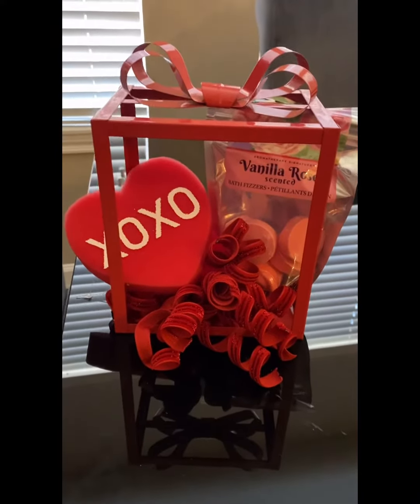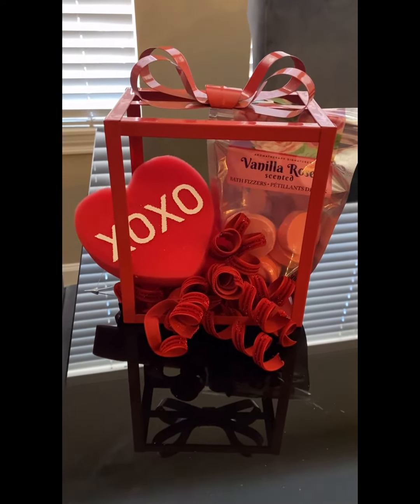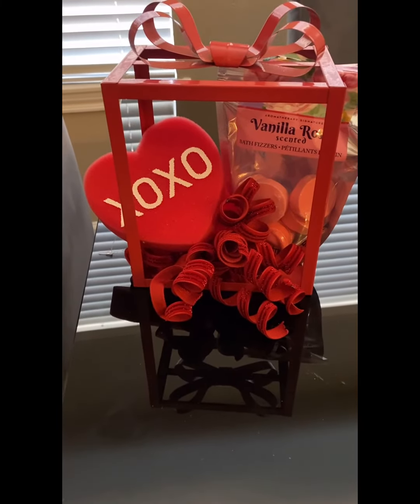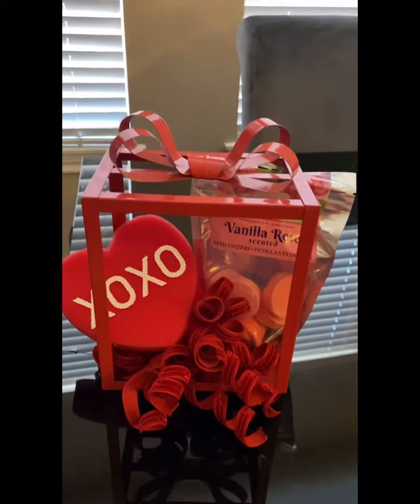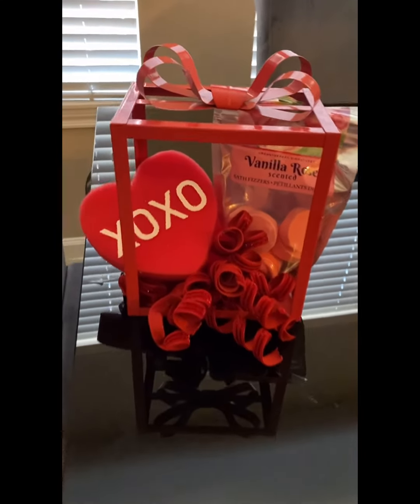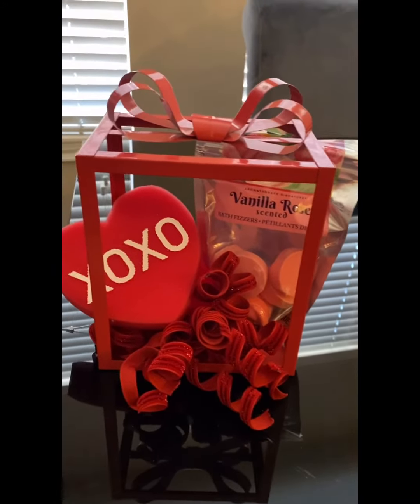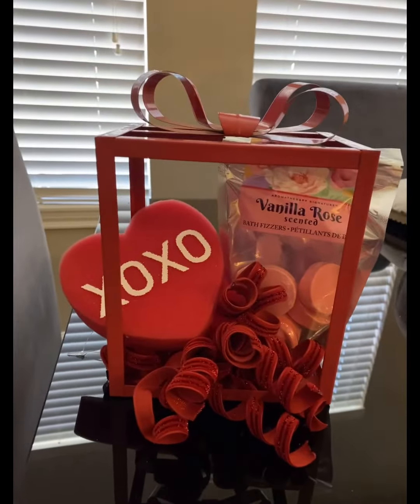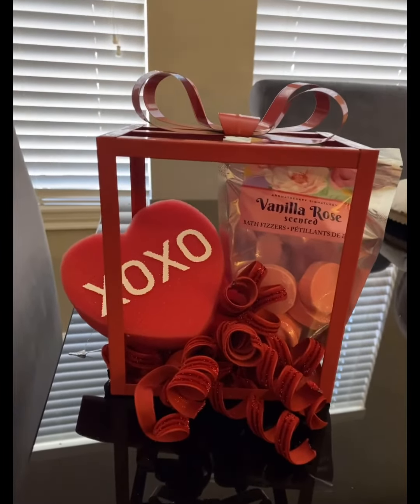Let’s Make A 2 Item Valentine’s Day Gift